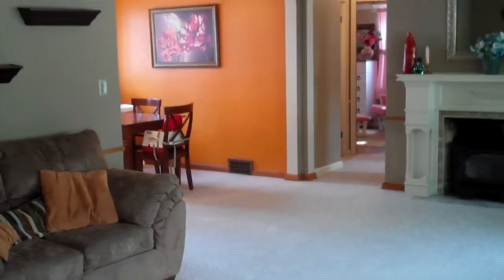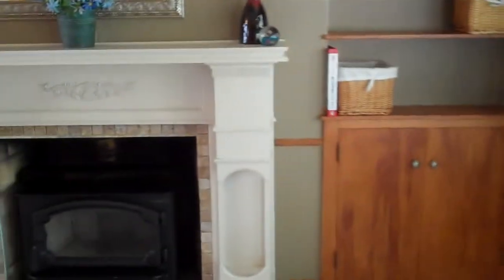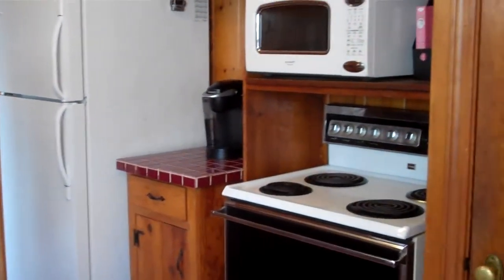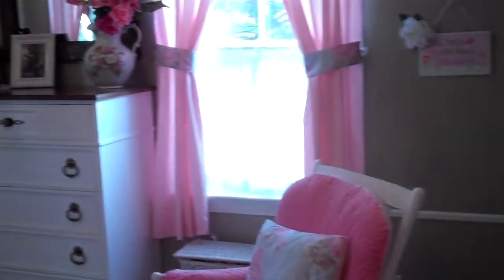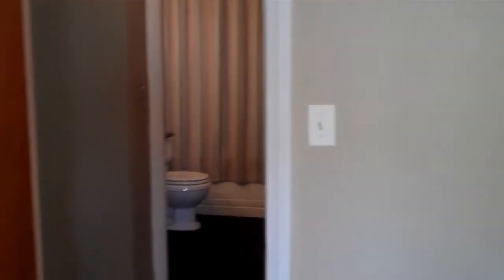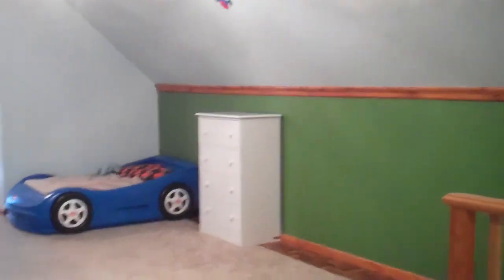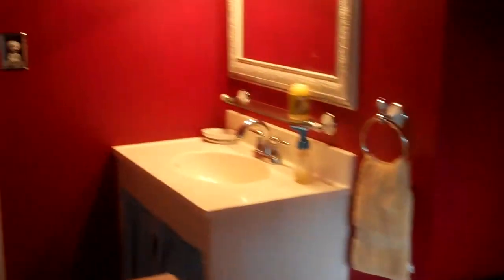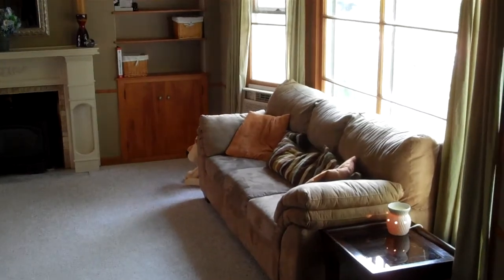6018 Maplecliff Dr. Parma Heights, OH 44130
Multilple updates throughout this picture perfect 3 bedroom, 1 1/2 bedroom home. Bright, spaciuos and move in ready home with 2 bedrooms located on the main level and the 3rd floor has been updated to make it a 3rd bedroom or additional living space with a 1/2 bathroom included on that level of the home. The home also features a fish pond and waterfall in the yard.

Selling or Renting your home with the Cleveland Real Estate Pros, EXCLUSIVE, UNMATCHED, 277 Point, Compound, & Hybrid, Marketing Systems is the answer.